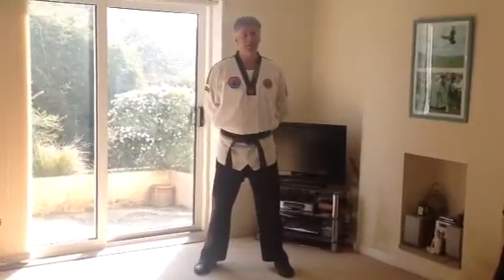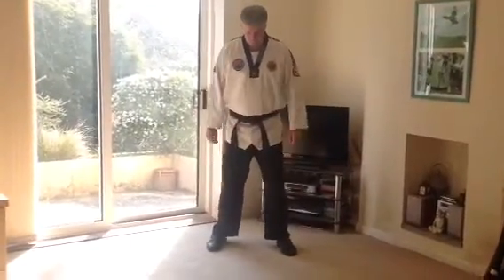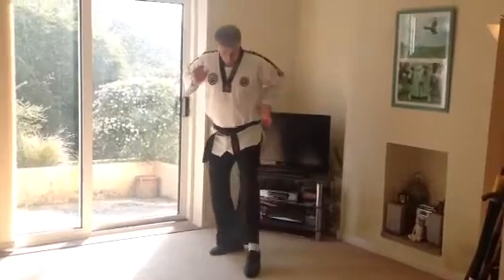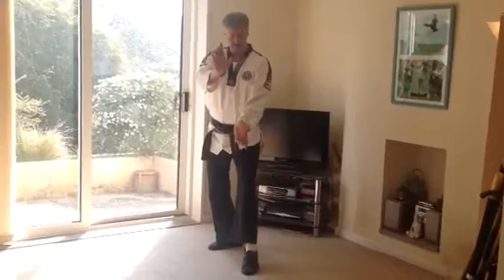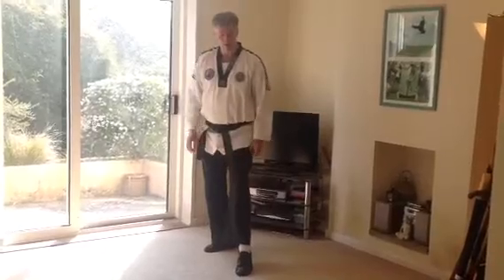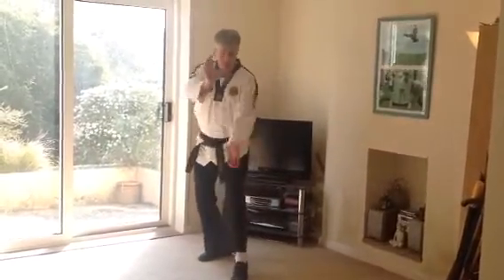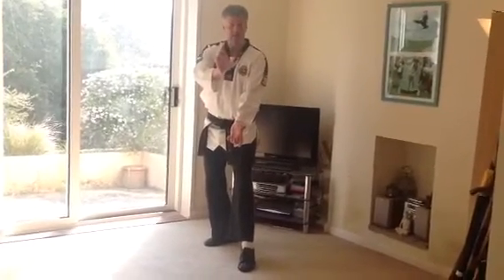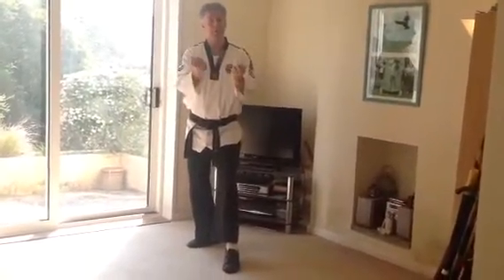Double strike drill 1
High/low strike and double knuckle uppercut.